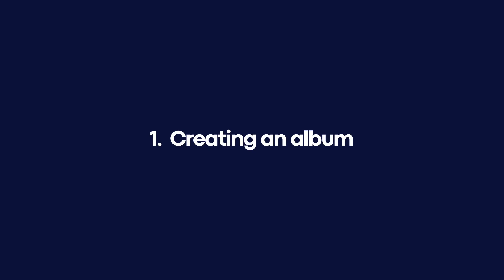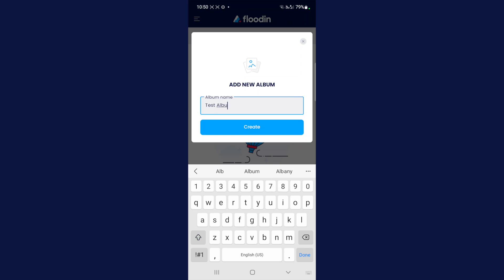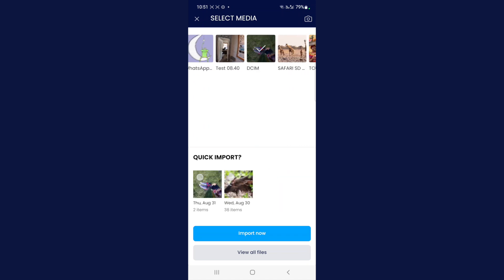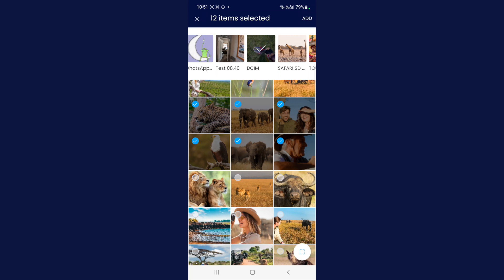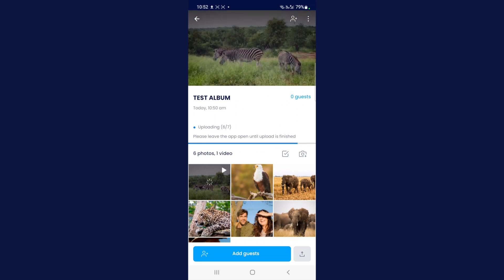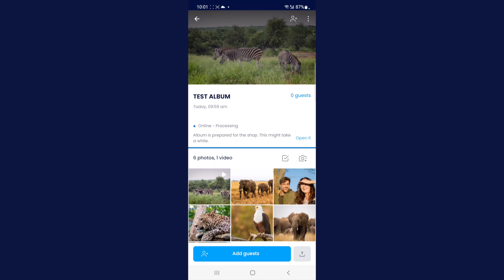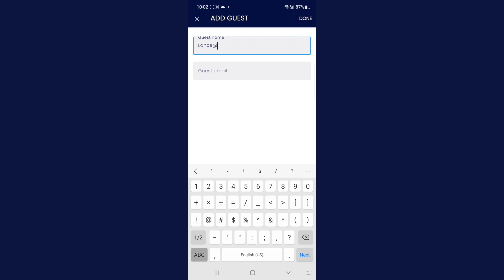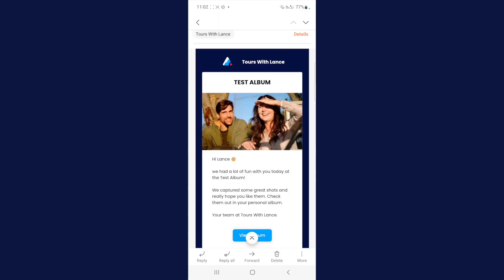Lesson 4 - Create your first video photo album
In this lesson we create a video photo package using the floodin app.